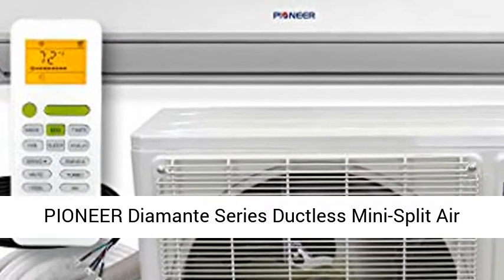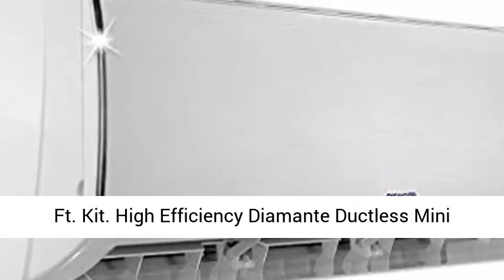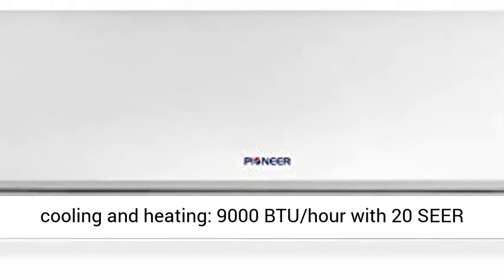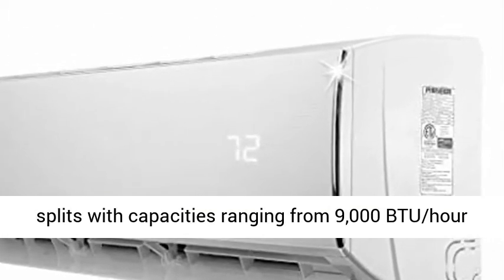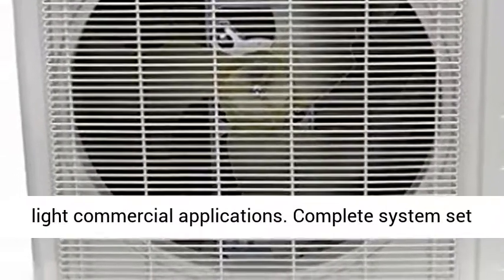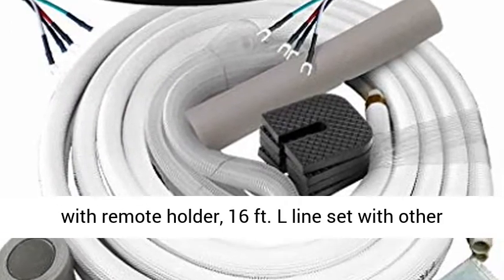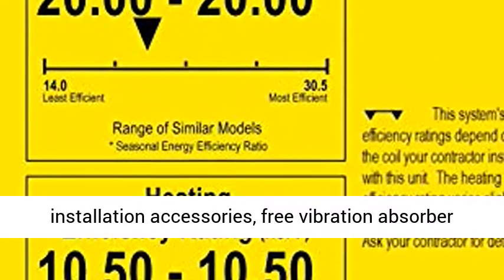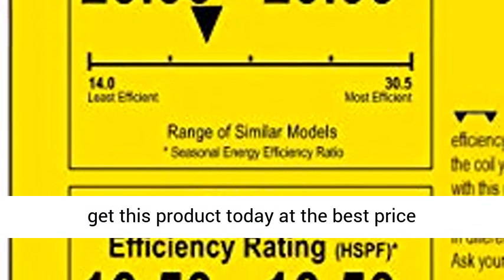PIONEER Diamante Series Ductless Mini Split Air Conditioner Inverter Heat Pump Full Set with 16 Ft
PIONEER Diamante Series Ductless Mini-Split Air Conditioner Inverter Heat Pump Full Set with 16 Ft. Kit High Efficiency Diamante Ductless Mini Split Inverter Heat Pump System
Use for both cooling and heating: 9000 BTU/hour with 20 SEER and 10. 5 HSPF efficiency
Diamante series carries a full line of low-ambient wall-mounted mini splits with capacities ranging from 9,000 BTU/hour to 36,000 BTU/hour for various residential and light commercial applications
Complete system set including: indoor (fan coil) section, outdoor (condenser) section, wireless remote controller with remote holder, 16 ft. L line set with other installation accessories, free vibration absorber feet for the condensing unit
Voltage: 115V, 60Hz, 1Ph"